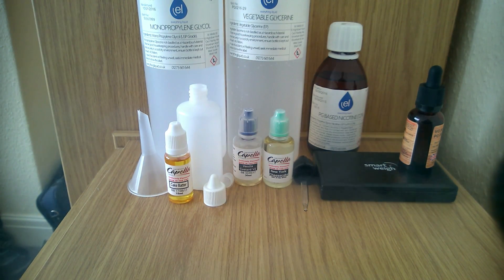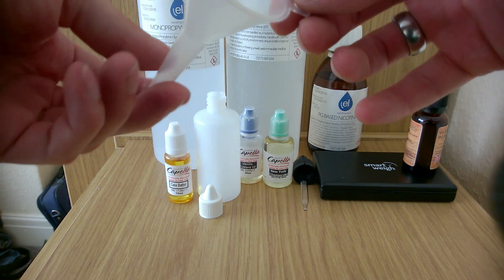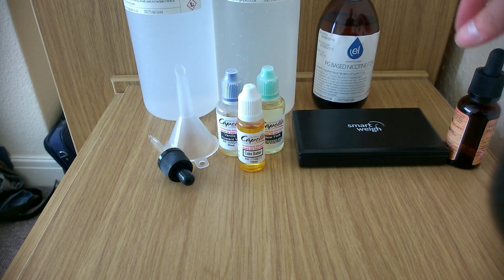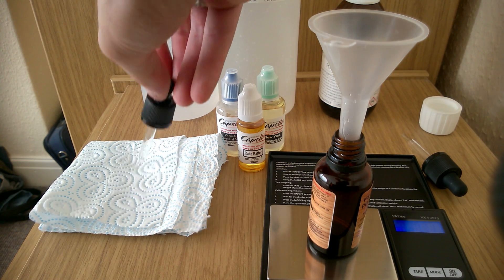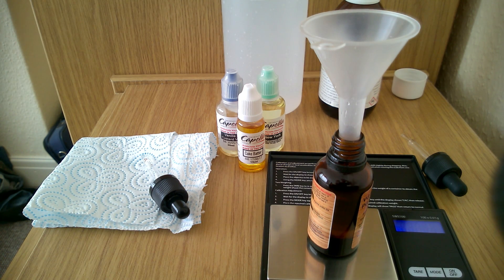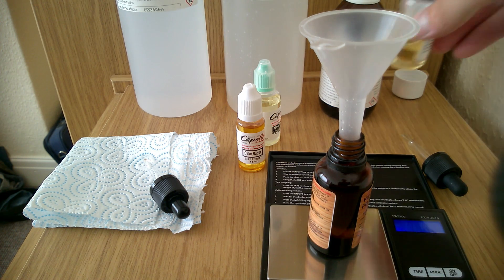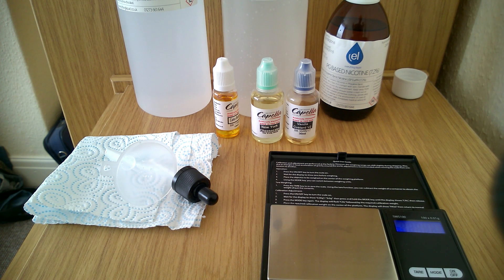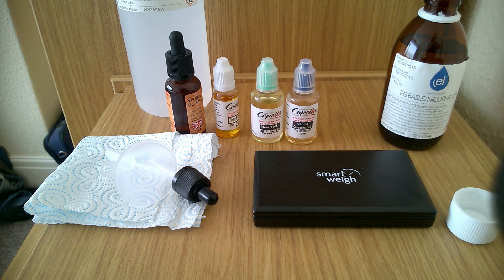How to make your own e-liquid by Peter G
Many people asked me if making your own e-juice is difficult so i though that I will make a video to show exactly how to do it and that it's really not that complicated.

Hope this video was helpful to you!

Link below to channel of igetcha69. One of his videos made me mix e-juice in grams. he has also plenty of other very cool and informative videos and plenty of product reviews if you want to check them out

Link to electronic scales:

Link to funnels: